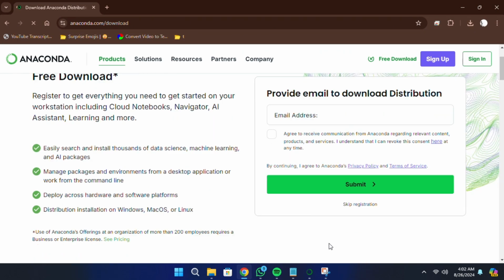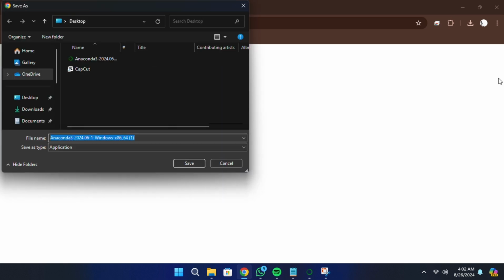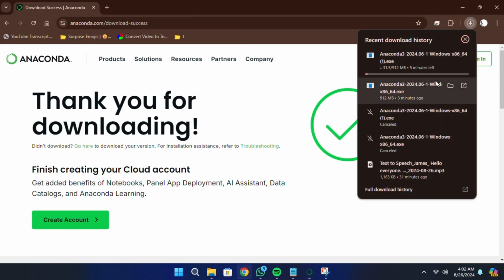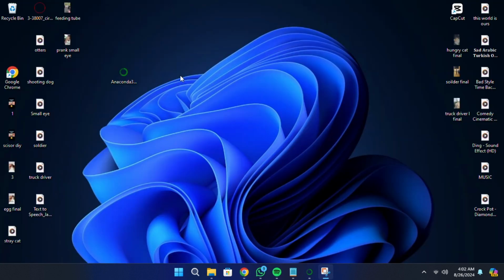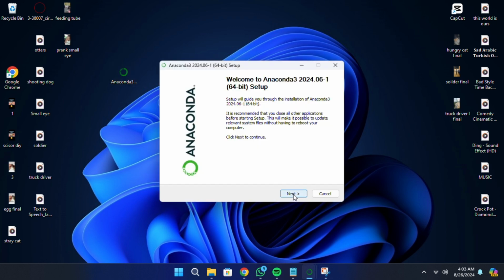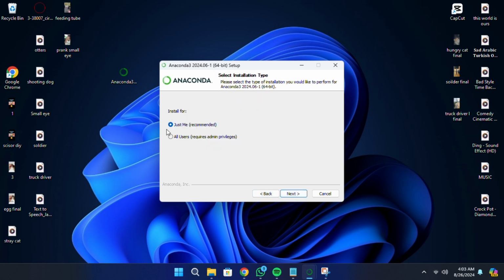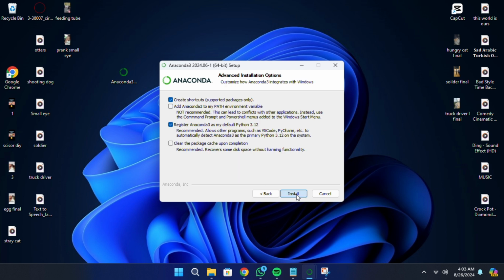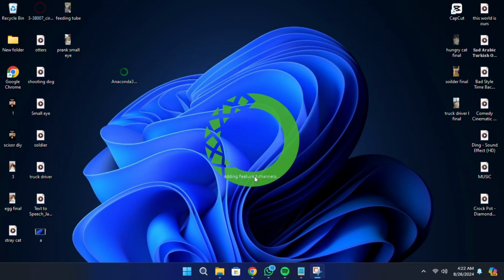How to Install Anaconda Navigator on Windows 11 - Quick & Easy [2025 Update]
NordVPN.

In this tutorial, discover how to install Anaconda Navigator on Windows 11 with a quick and easy updated method. Set up your data science and machine learning environment in no time.